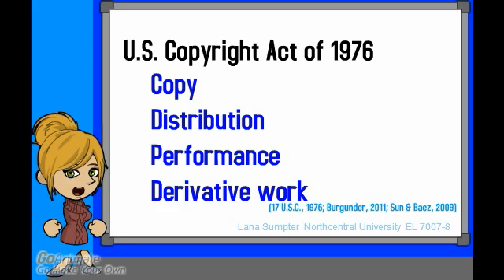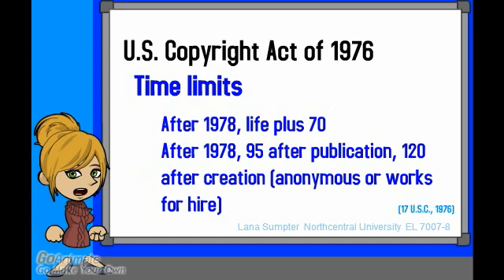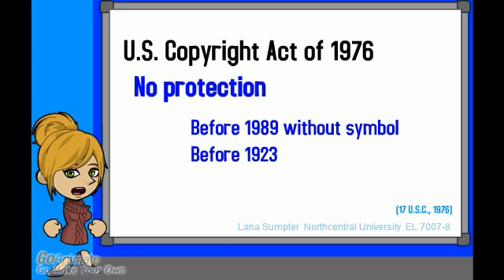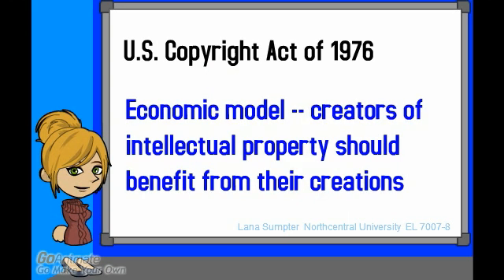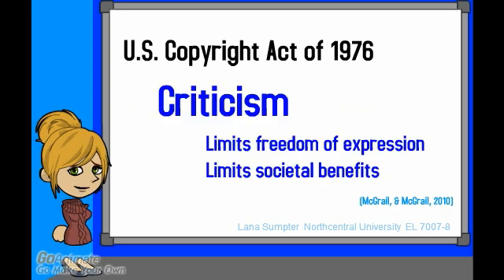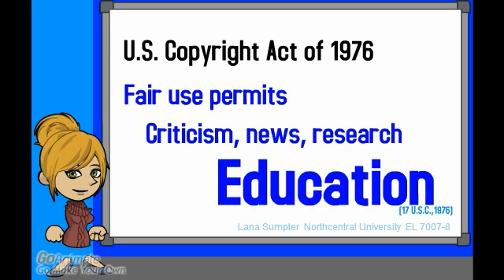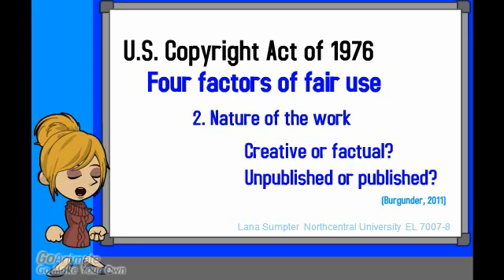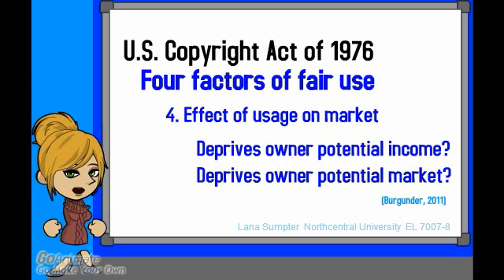Copyright Law and Distance Education